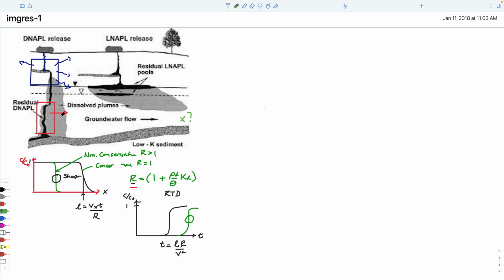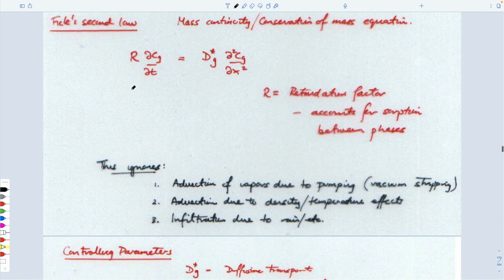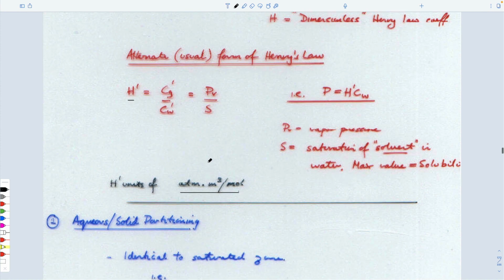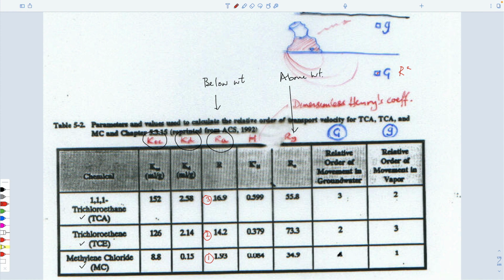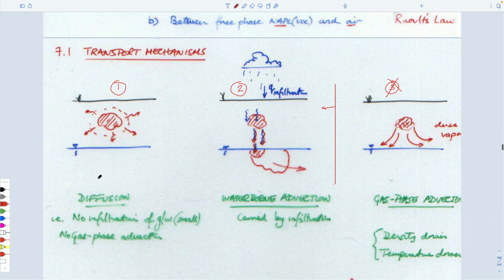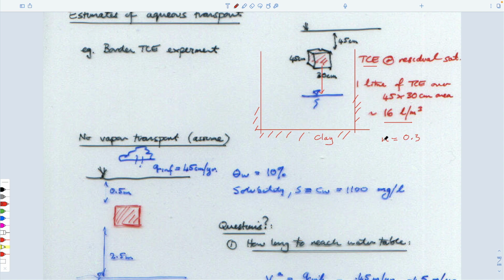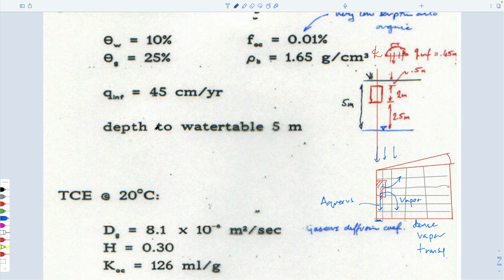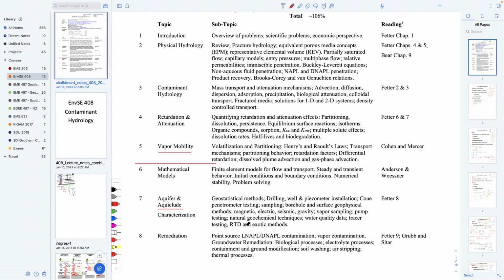5:1 Vapor Mobility - Transport, partitioning, retardation